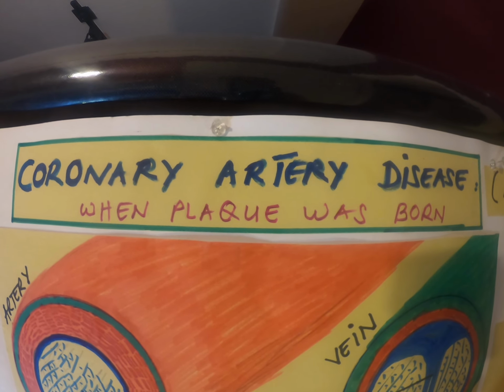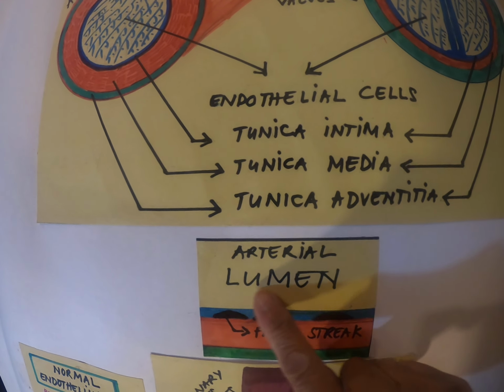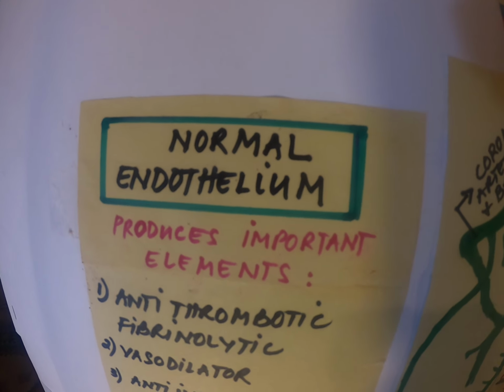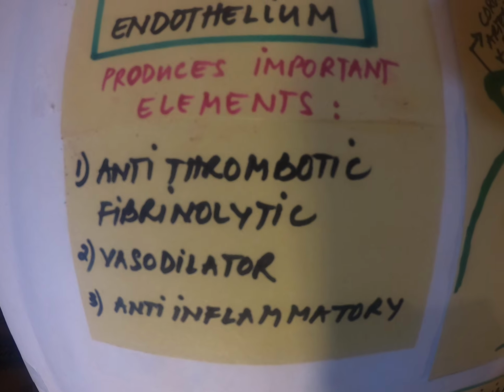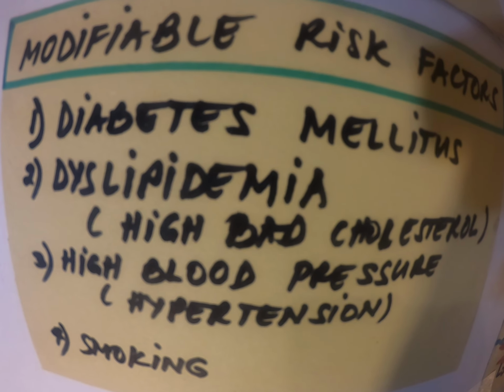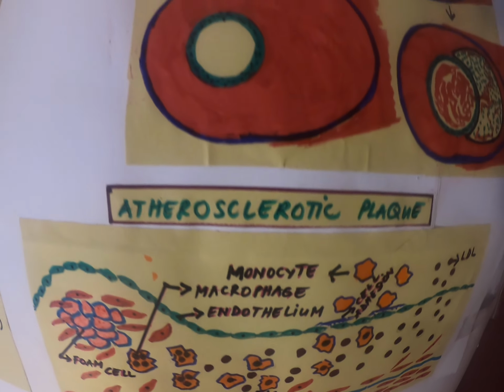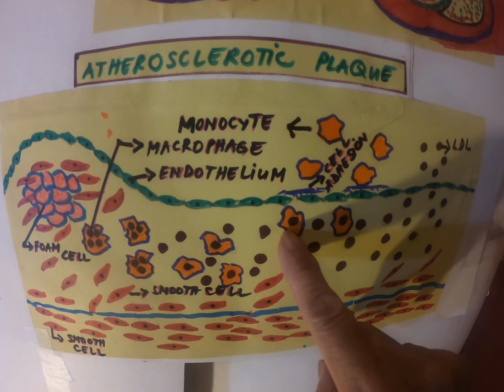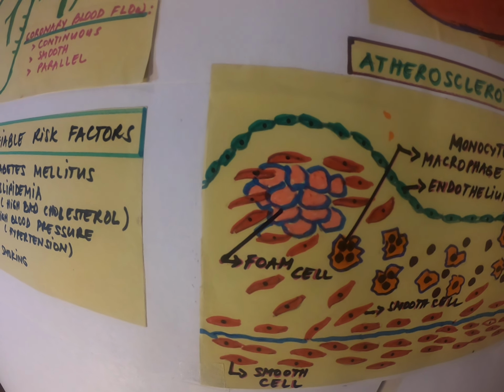CORONARY ARTERY DISEASE: WHEN PLAQUE WAS BORN (PART 1) ENGLISH VERSION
How plaque was formed and evolved
How modifiable risk factors can cause coronary artery disease